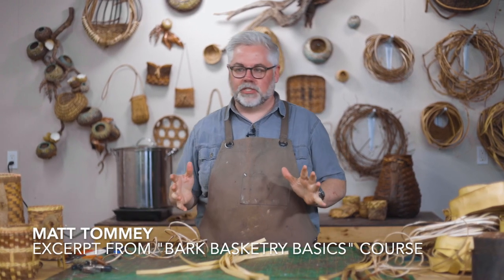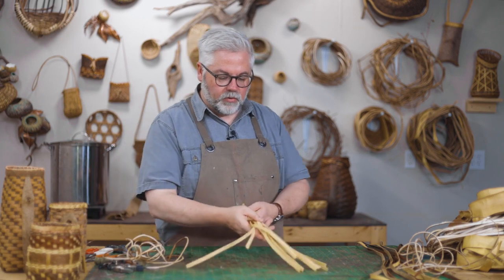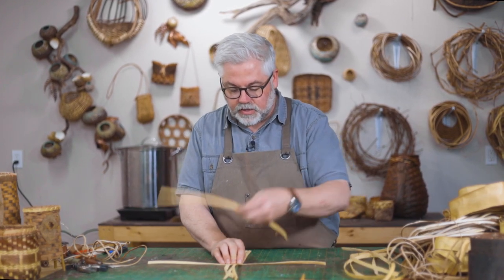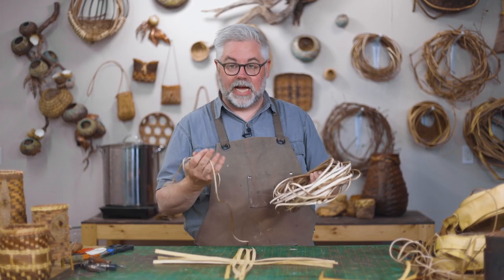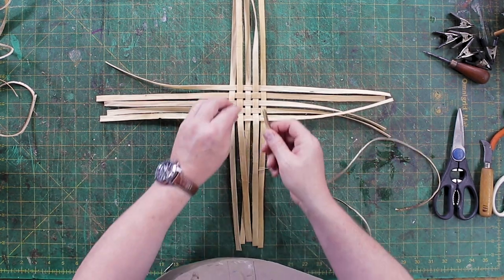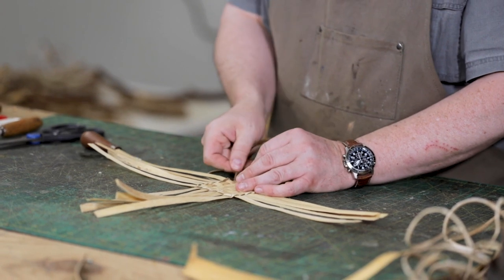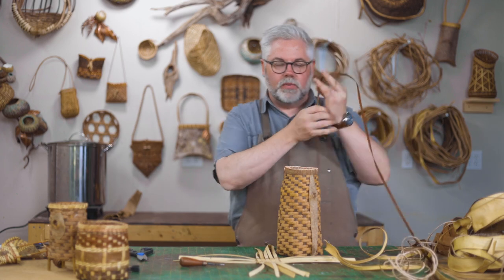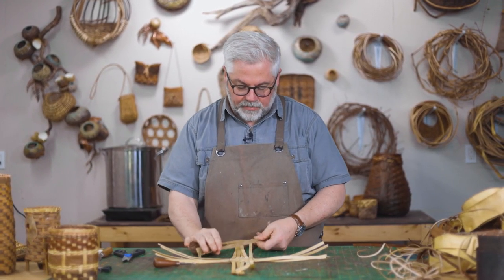How to Make a Bark Basket | Weaving with Bark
🌿 Join renowned basketry artist, Matt Tommey, in this basket weaving tutorial for beginners entitled How to Make a Bark Basket. Whether you're curious about how to start a basket or want to master various basket weaving techniques, this video is the perfect starting point! In this video - an excerpt from Matt's full-length basketry course on twining, Matt focuses on how to make a twined basket and weaving with foliage, both iris and daylily.

In this video excerpt, Matt will be teaching some basket weaving techniques like plaiting, twill, and twining, perfect for kudzu basketry, twining weave, and making a bark basket. The primary barks Matt is using in this video include poplar bark, mimosa bark, royal pawlonia bark, willow bark, and cedar bark.

Sometimes when people think of a bark basket, they envision a rustic bark container. And while those are beautiful, this tutorial focuses on actually weaving with bark. And in the full length course, Matt goes deep into harvesting and preparing bark, too!

For the complete lesson, get the course bundle along with several valuable bonuses and written, printable instructional resources

Not ready for the course yet? Get my free 7 Tips for Making Baskets from Natural Materials